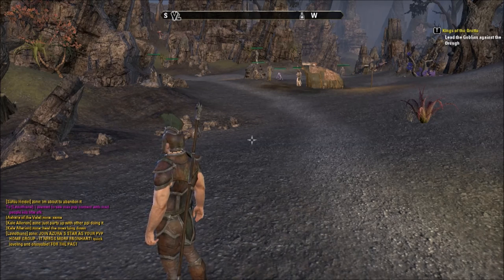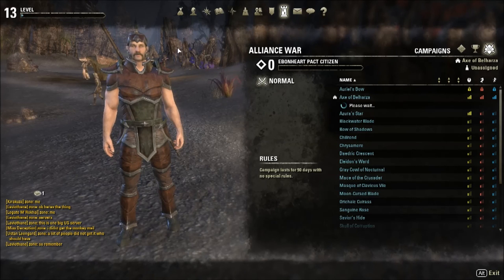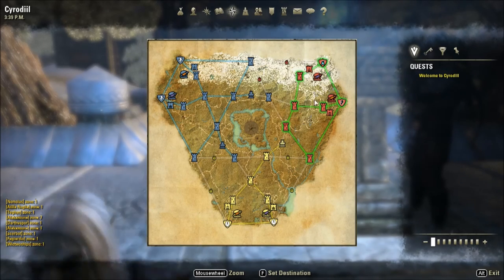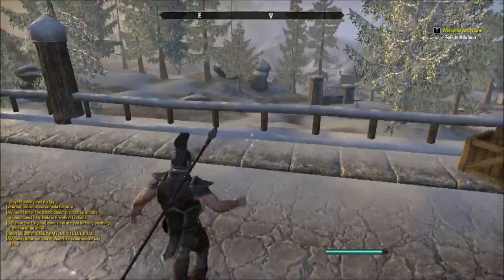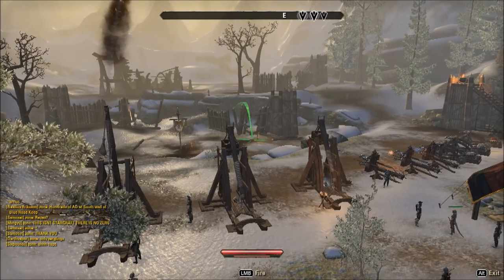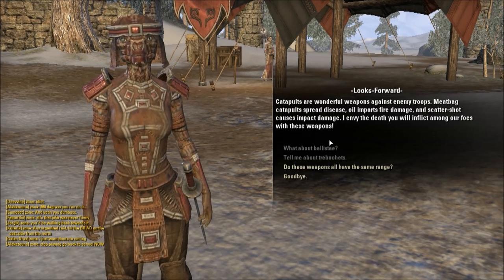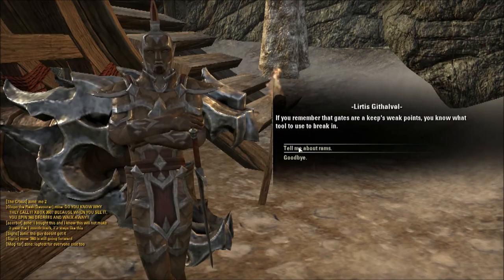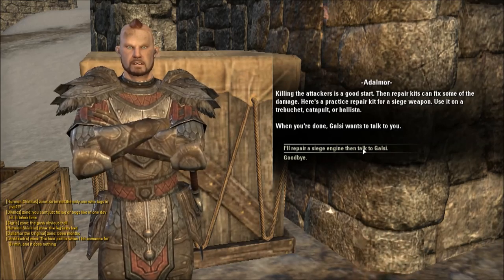ESO - PvP Introduction - GUIDE to PvP - PvP WALKTHROUGH P1